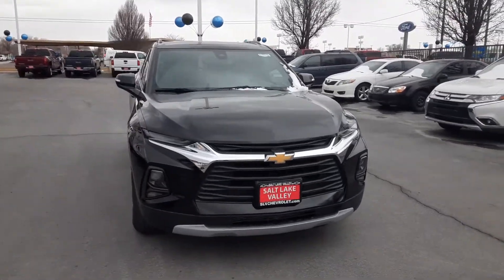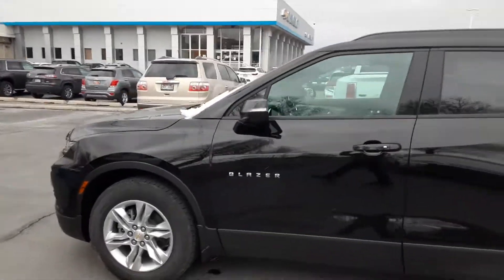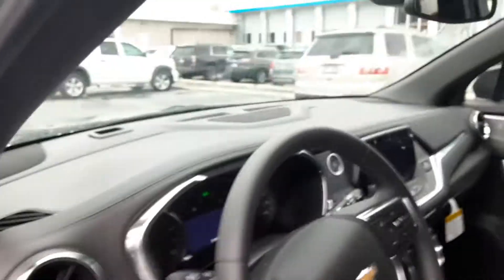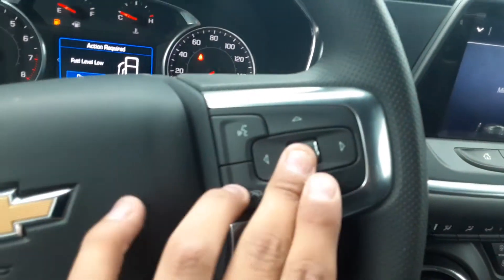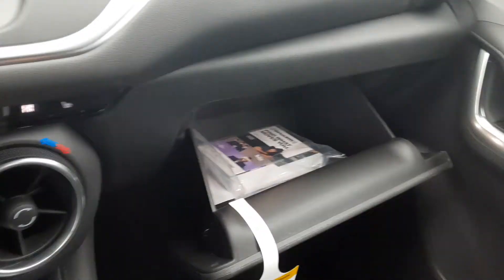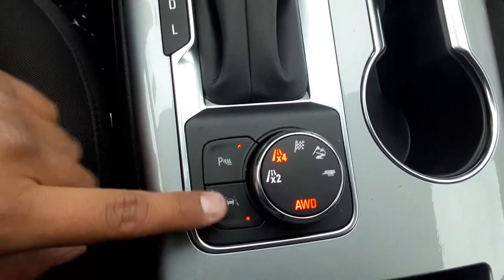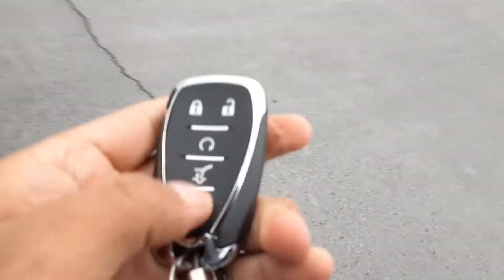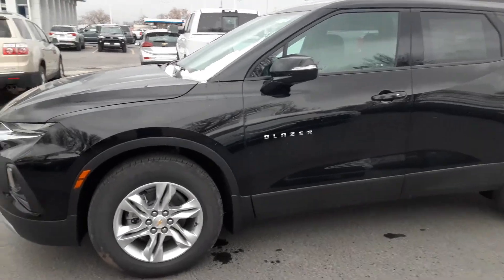2021 Chevrolet Blazer LT